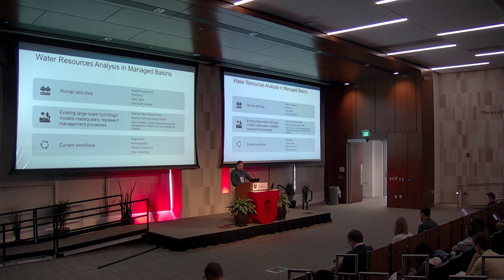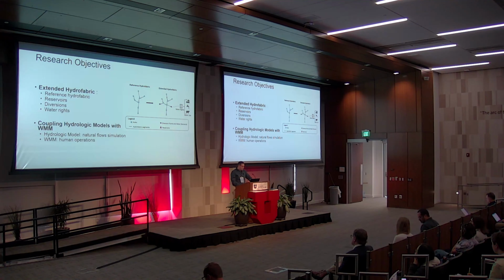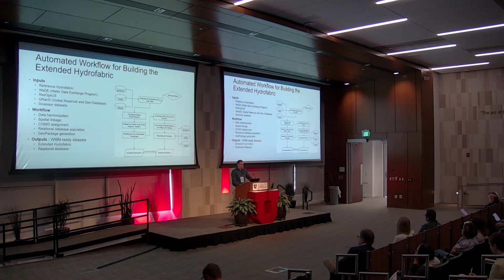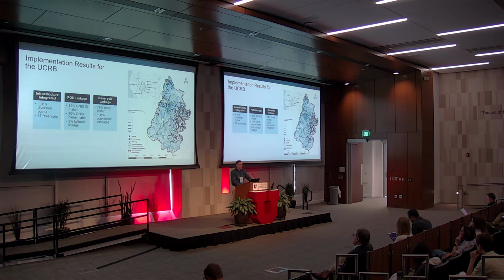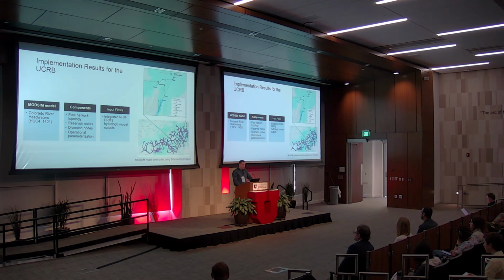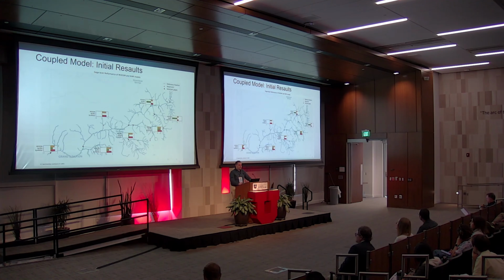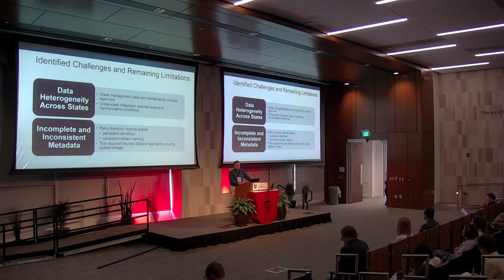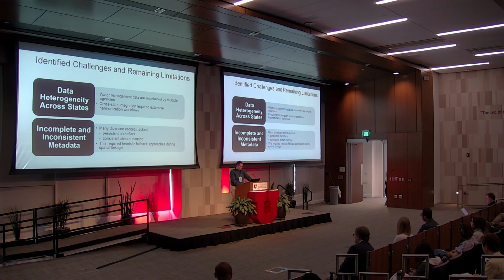DevCon 2026 - Ehsan Ebrahimi Keynote